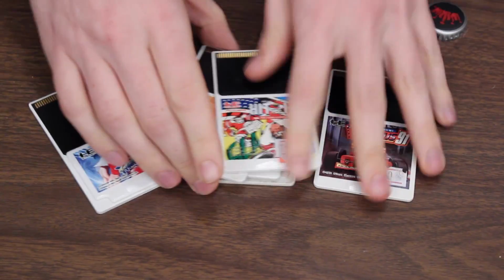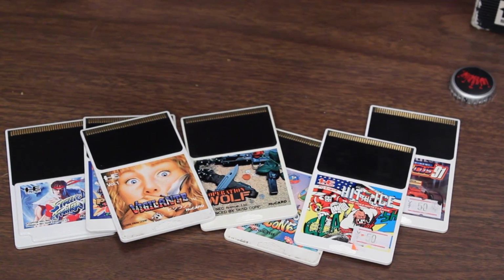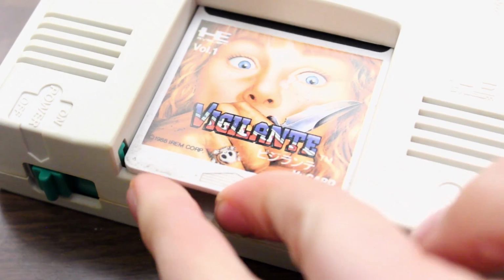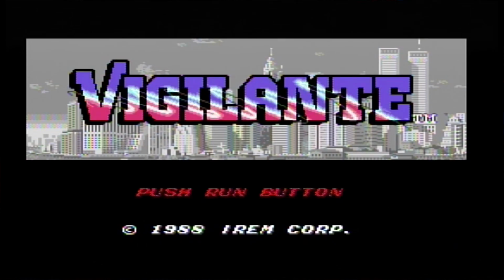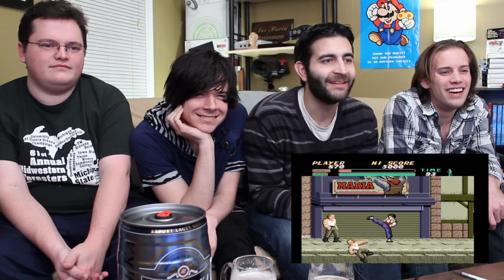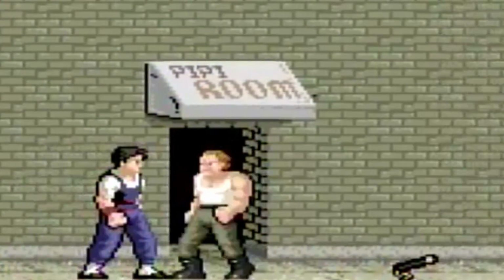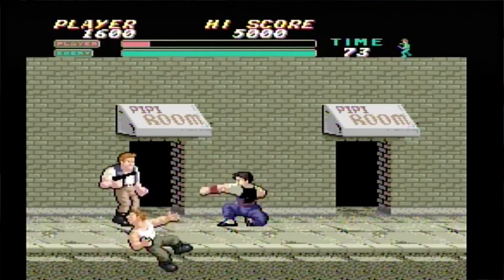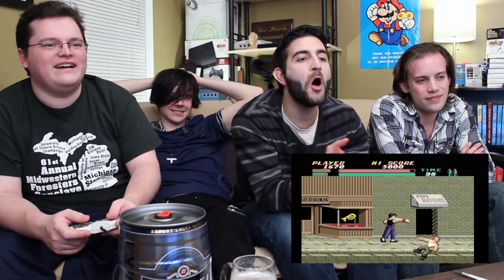PC Engine / TurboGrafx-16 (Console and Games Review) pt.1 - H4G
Time to watch on our PC Engine /  TurboGrafx-16 review!  We cover Street Fighter II CE, Bonk 2 / Bonk's Revenge /  PC Kid /  PC Genjin 2, and Vigilante in part 1!

We produce the in-depth reviews on the old-school games you love.
H4G Game Reviews is a YouTube channel featuring high quality and unique gaming videos! We cover rare and retro games, game collecting, as well as modern gaming topics & reviews! Come game with us!